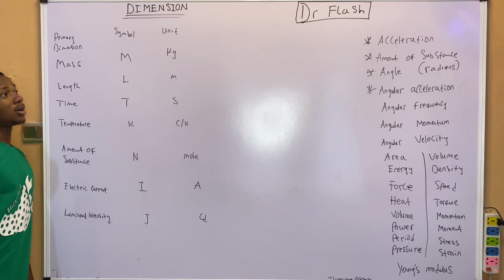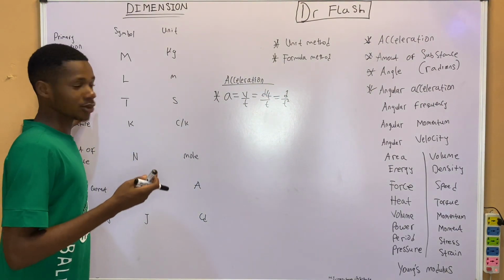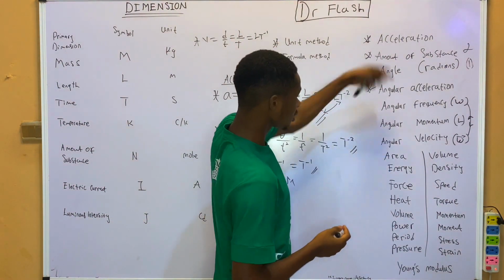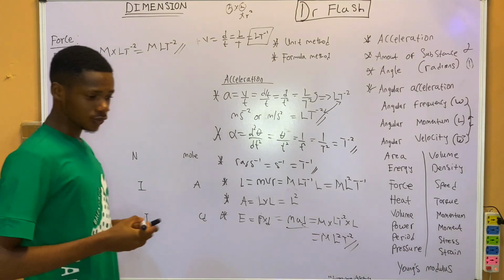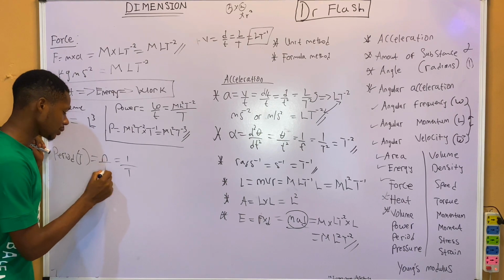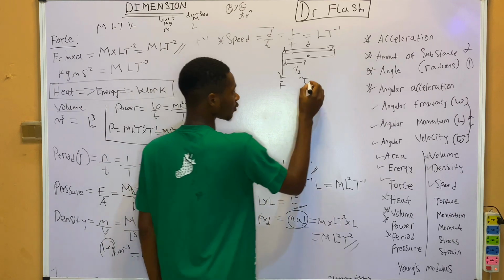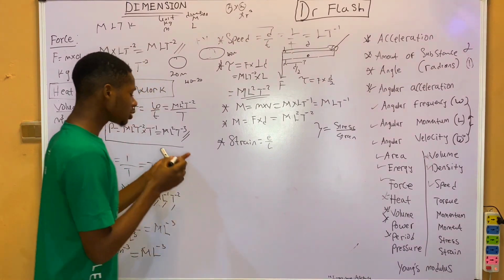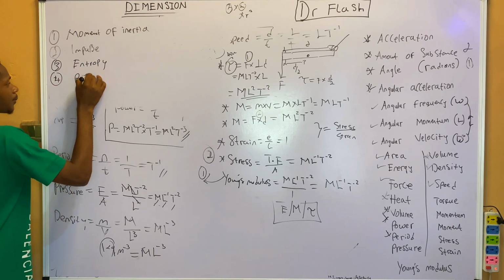Learn how to find the dimension of quantities in physics